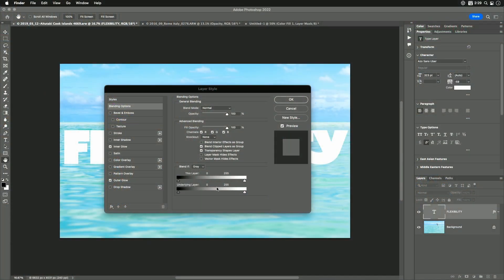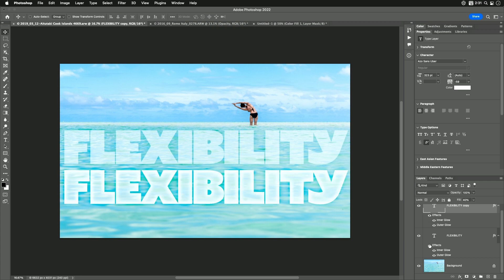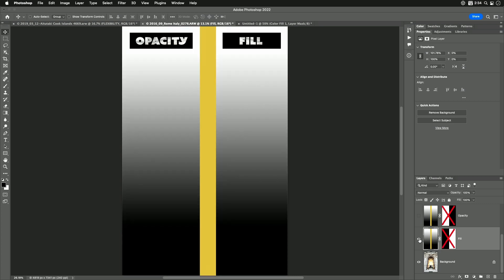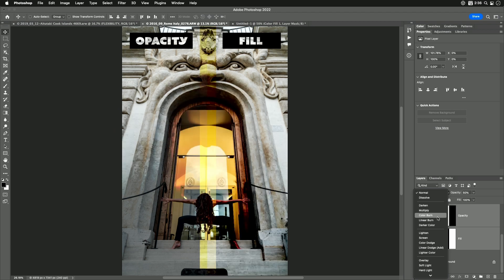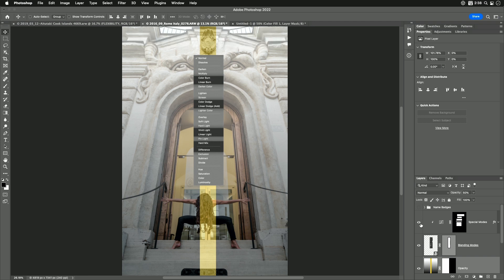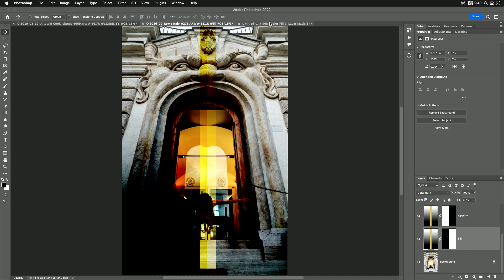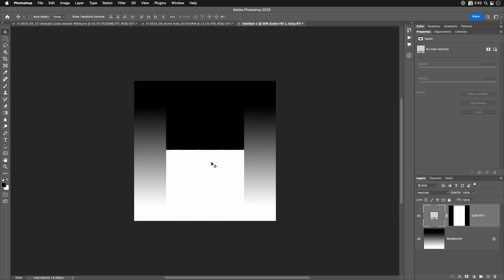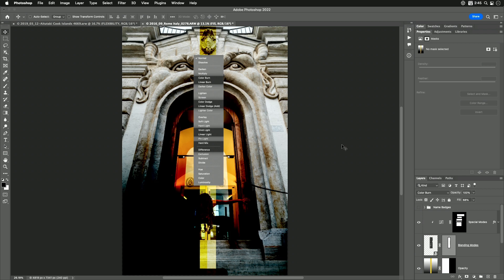Advanced Blending: Fill Opacity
Opacity and Fill Opacity often seem to have identical functionality. That is until you see how particular blending modes and layer styles respond to the two sliders differently.